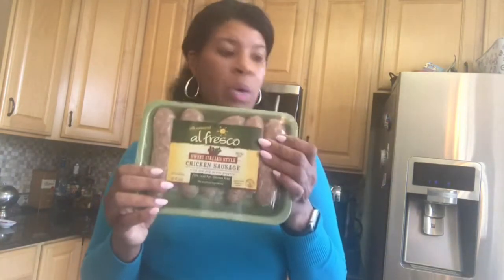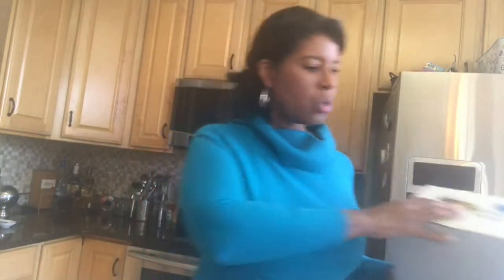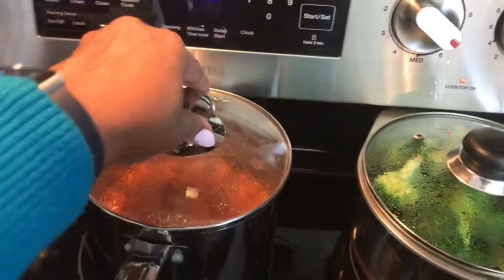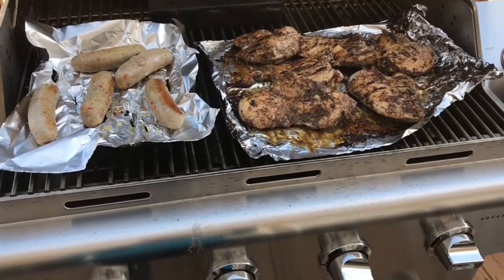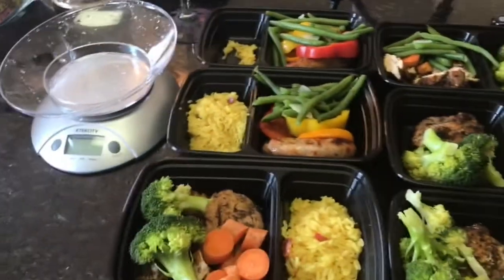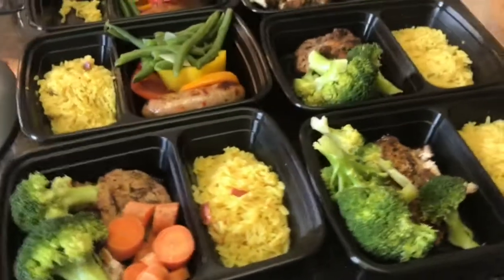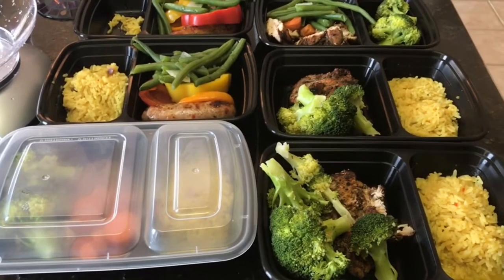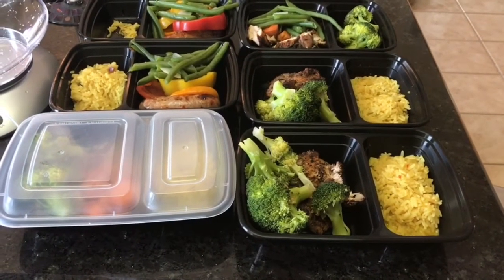Meal prep for weight loss